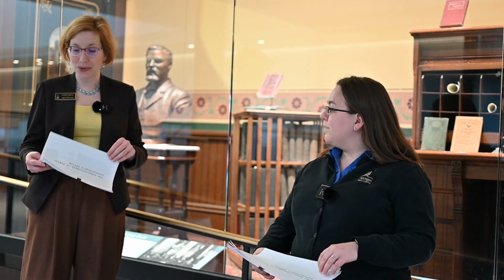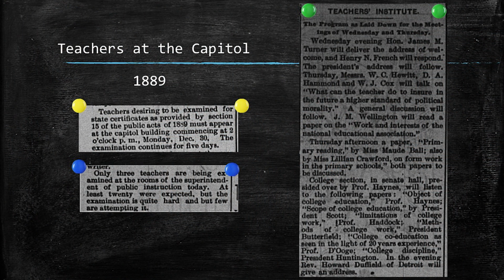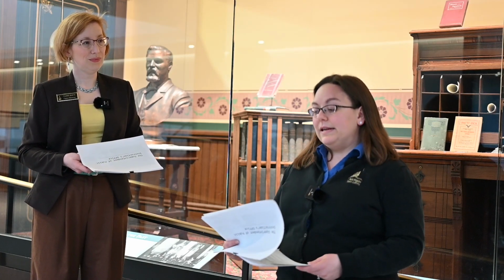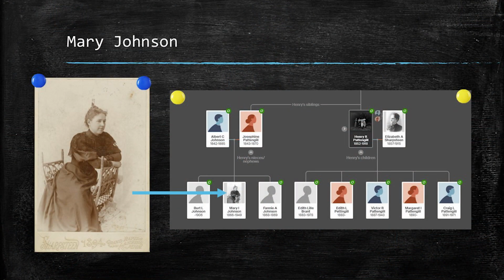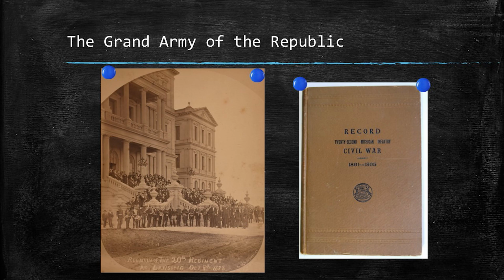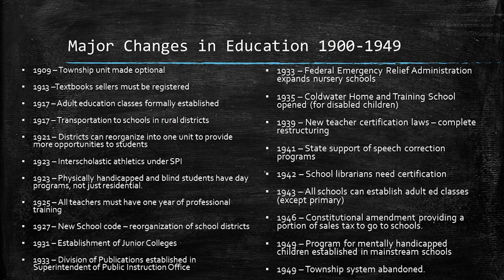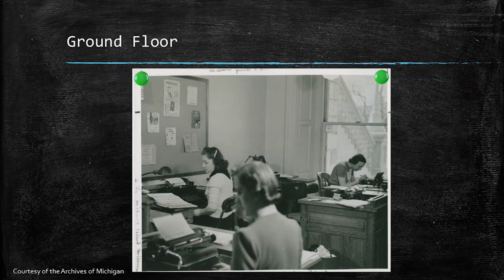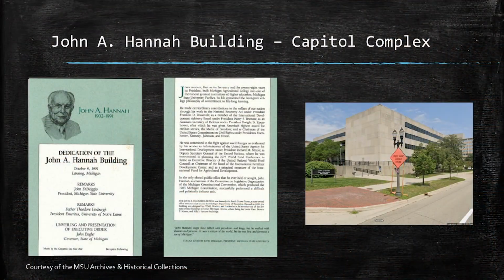Capitol Office Tours: The Superintendent of Public Instruction Part 2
Rise & Progress, February 2024 Part 2.
A history of the Superintendent of Public Instruction's office in the Michigan Capitol. To see part 1 join our livestream at 7pm February 6 2024!